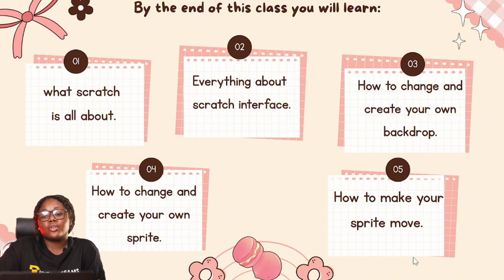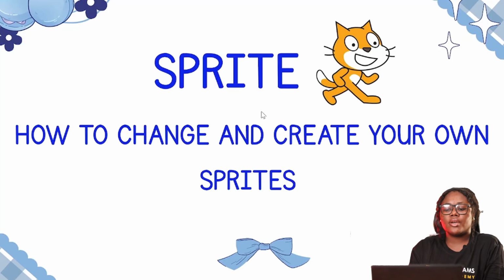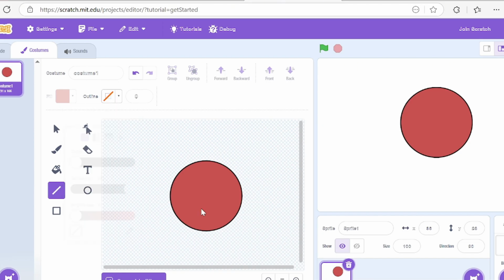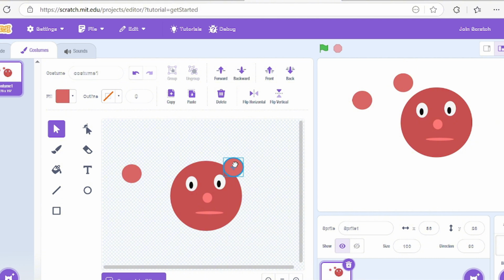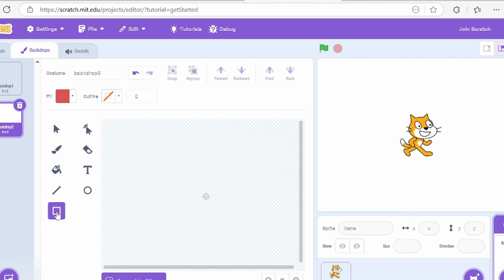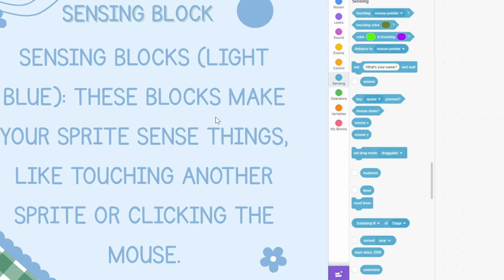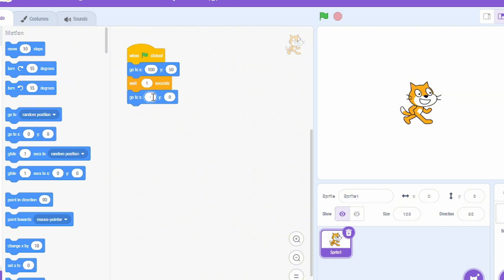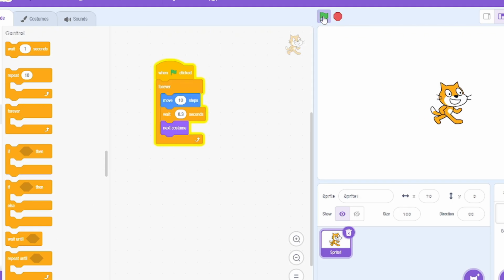Day 1 of Scratch Programming for Beginners: Introduction to Scratch Programming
Welcome to the world of coding! In this video, we’ll introduce you to Scratch, a fun and easy visual programming language designed for beginners of all ages. Whether you're a student, teacher, or just curious about coding, this video will walk you through the basics of how Scratch works, what you can create, and how to get started with your first project.

What you'll learn:

What is Scratch and who it's for

How the Scratch interface works

Creating your first animation or game

Tips for exploring and learning more

0:00 Introduction to scratch
1:01 Scratch interface overview
4:54 Working with sprites
6:27 Sprite painting tools
15:33 Backdrop design
19:54 Block palette functions
22:03 Scratch coordinates
26:10 Animating sprite movement